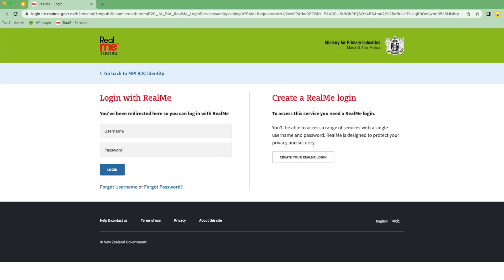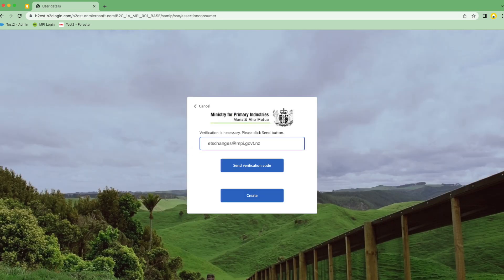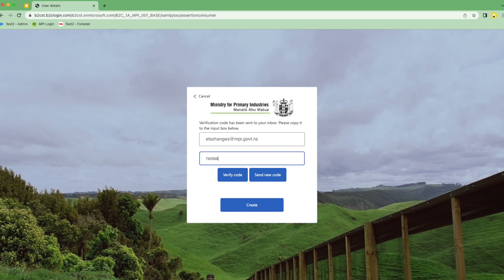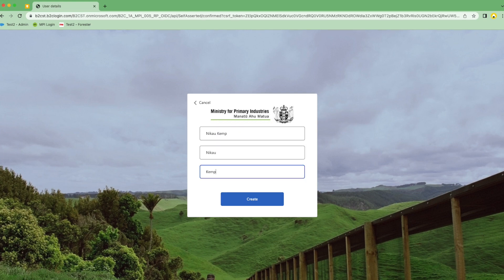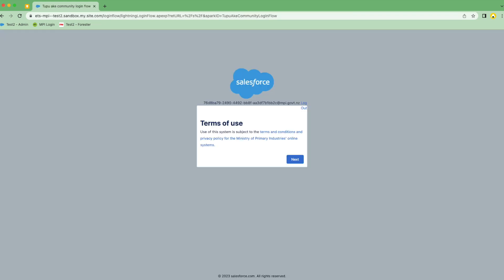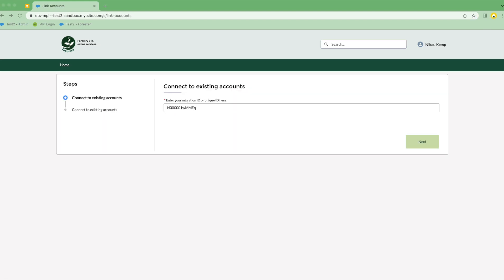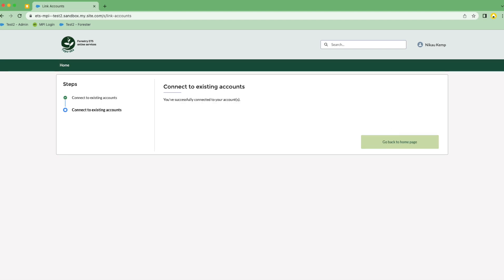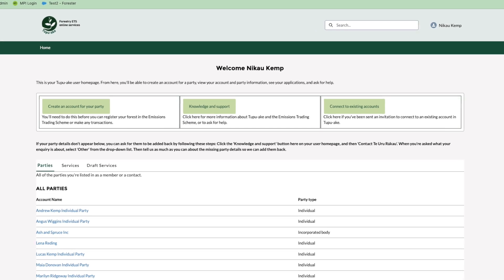First-time login for Tupu-ake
In this tutorial, we guide you through the process of logging into Tupuake for the first time. Follow these easy steps to set up your account and connect to all your parties.

00:00 - Introduction to Tupuake
00:06 - Important Notes
00:14 - Consultant vs. Individual Participant
00:20 - Migration Codes and RealMe Authentication
00:38 - Logging in with Existing Credentials
00:45 - Email Verification
00:55 - Account Creation
01:12 - Terms of Use and User Home Page
01:25 - Connecting to Existing Accounts
01:35 - Migration ID and Account Linking
01:57 - Closing Remarks